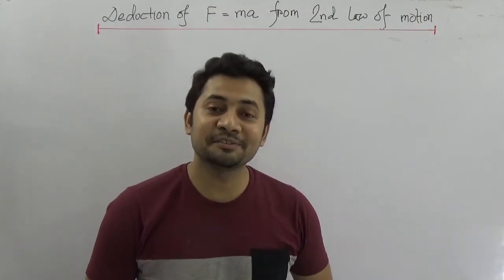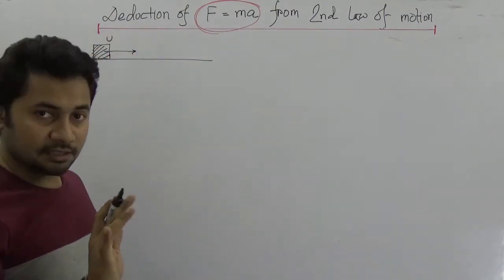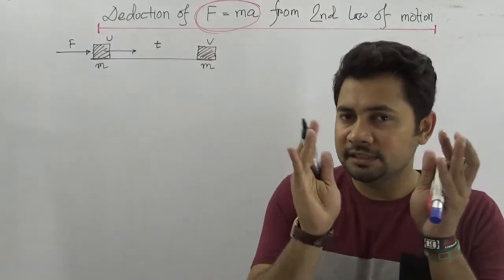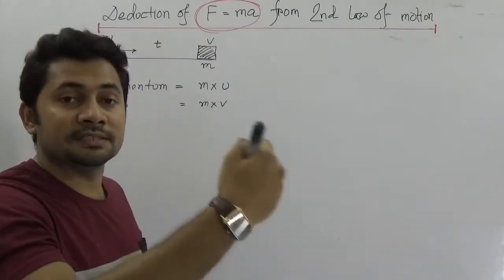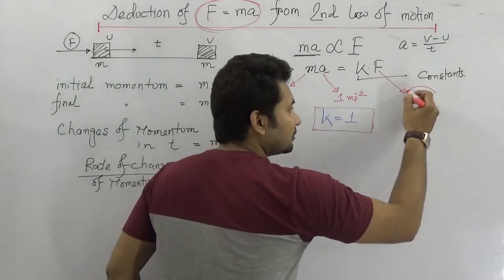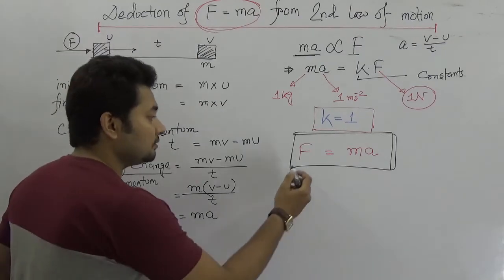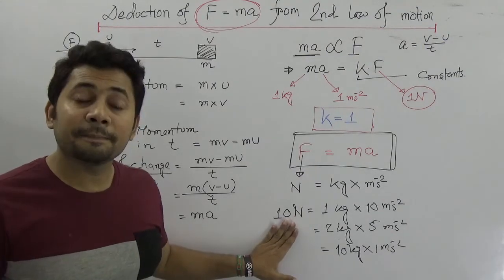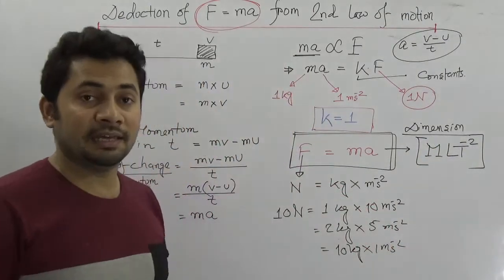Deduction of F=ma | Newton's 2nd Law | O level Physics | SSC Physics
The change in momentum∝ m × (v – u). defined as the amount that produces an acceleration of 1 m s-2 in an object of 1 kg mass. That is, 1 unit of force = k × (1 kg) × (1 m s-2). F = ma which is the mathematical expression on the Newton's second law of motion.